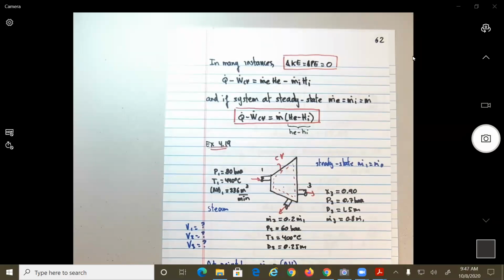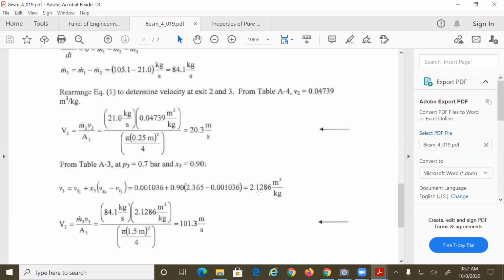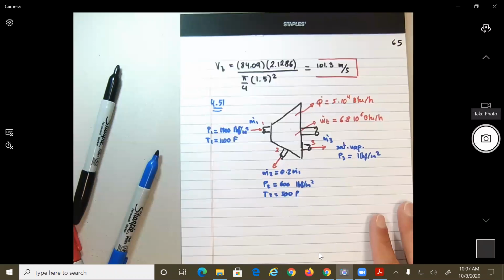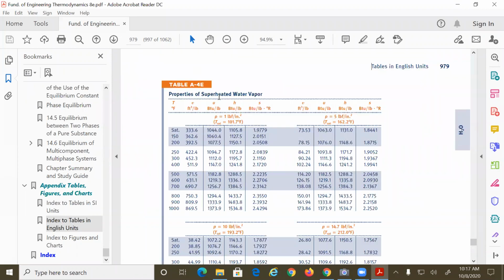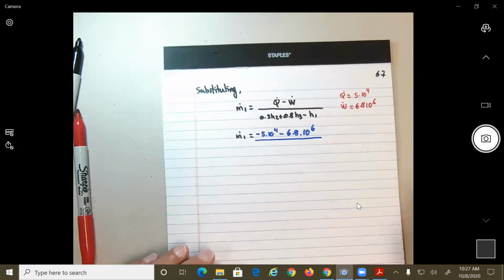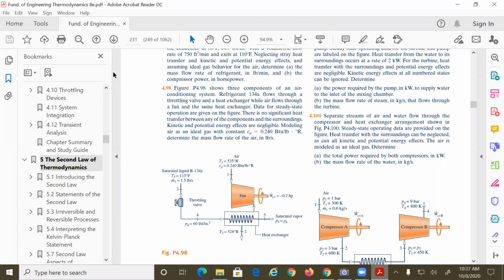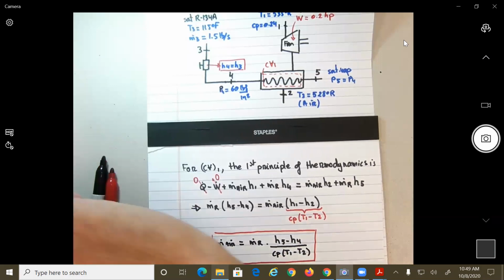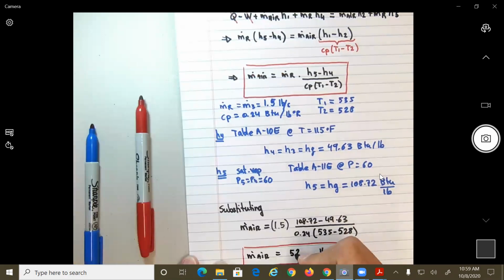ES305 Lecture 13 Fall 2020